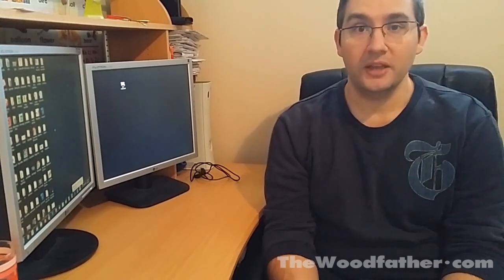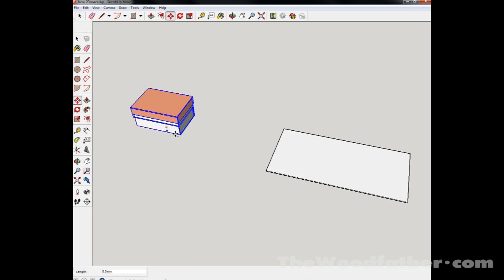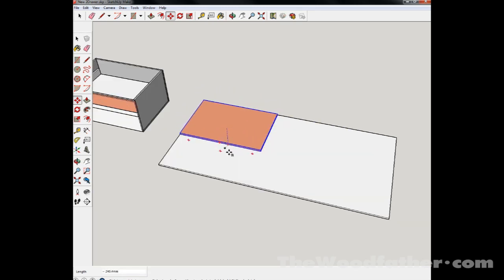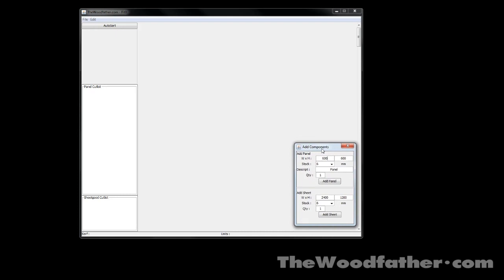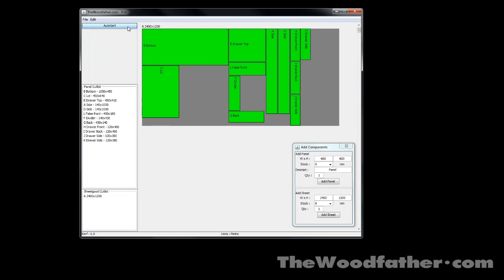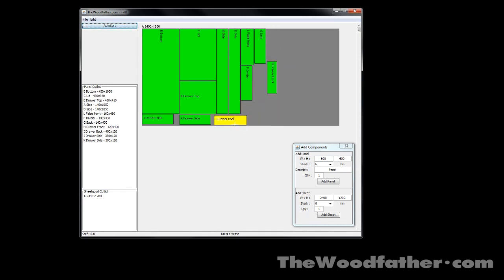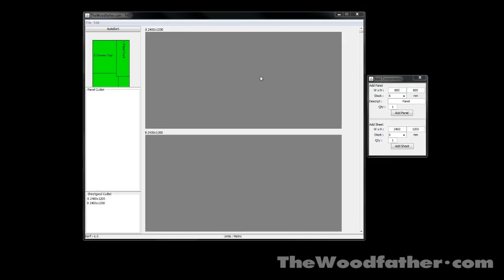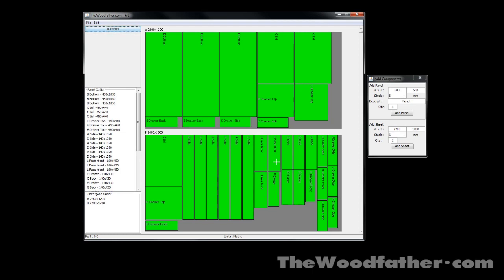Meet Fit It! Make the most of your wood! - The Woodfather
*** Watch in HD to see the program clearly ***

Ever have trouble planning out your cuts to make the best use of your sheet or board?
Me too, so I'm writing this program to do it for me!

As it is, it's already a huge time and money saver, how do you think I can improve it? Check it out and let me know your thoughts.

Due to the many, many requests, Grain Direction will be added to Fit It before it is released!